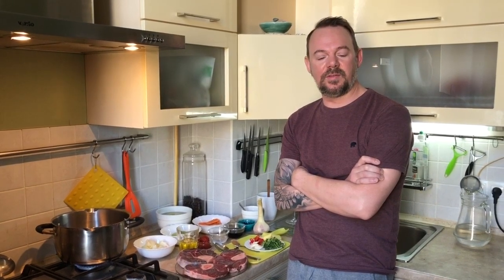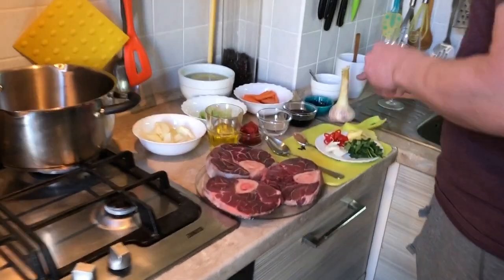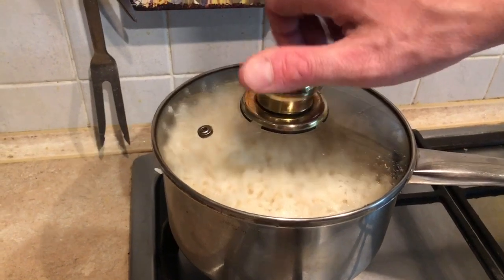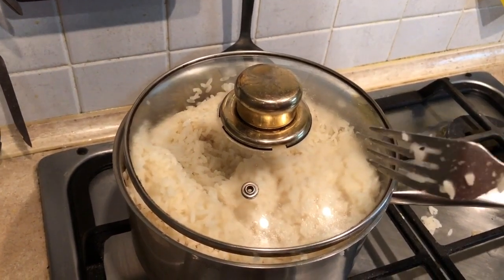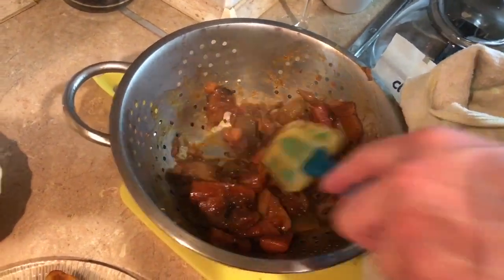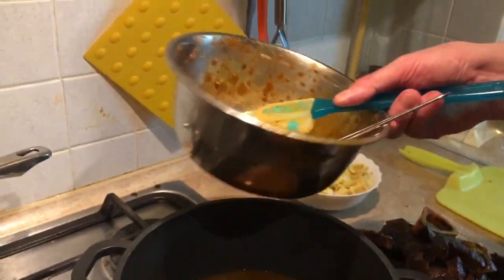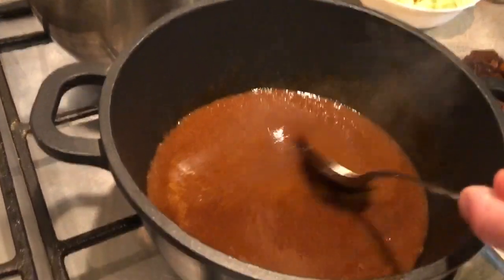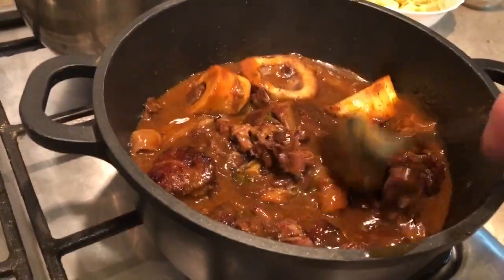ASIAN STYLE OSSO BUCCO(shin of beef) & EGG FRIED RICE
Demonstration of how to cook beef shin with an asian accent & egg fried rice.